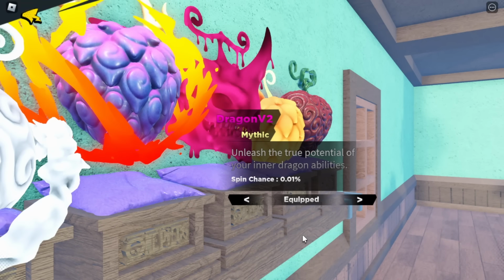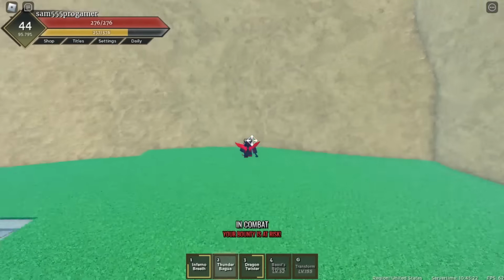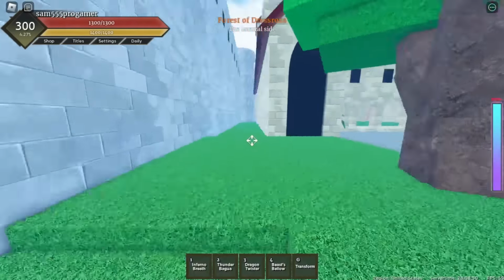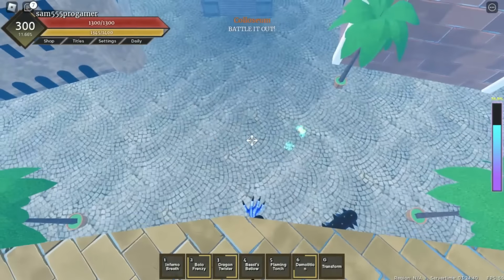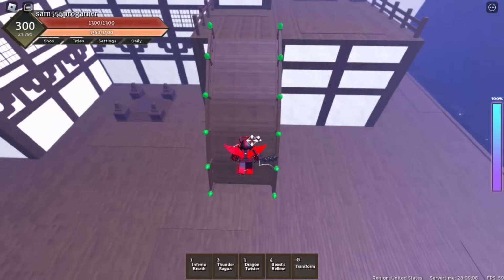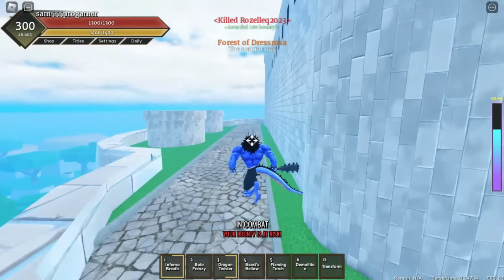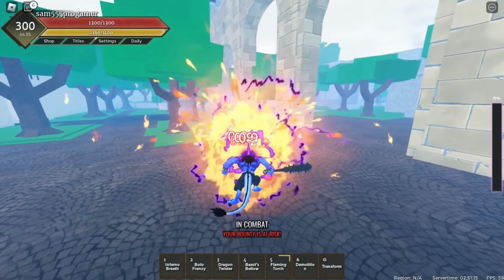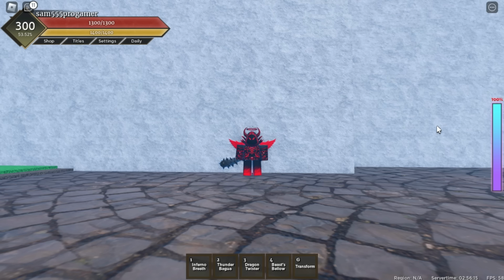NOOB TO PRO USING *DRAGON V2* IN FRUIT BATTLEGROUNDS...(ROBLOX)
In this video I went from noob to pro using the Dragon Hybrid V2 in Fruit Battlegrounds. Dragon V2 is actually very fun to use and the model looks very nice if I do say so myself. At the start I was only level 46 so I did get killed a lot, however after we got to max level I obliterated everyone and everything in my way.